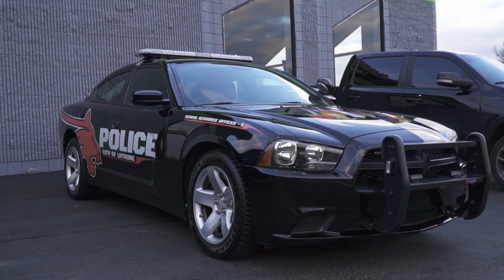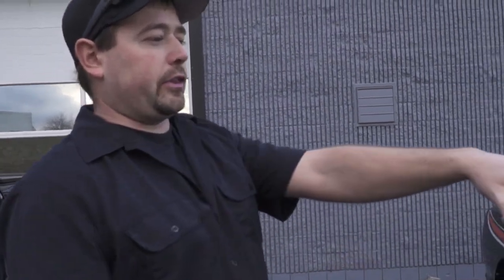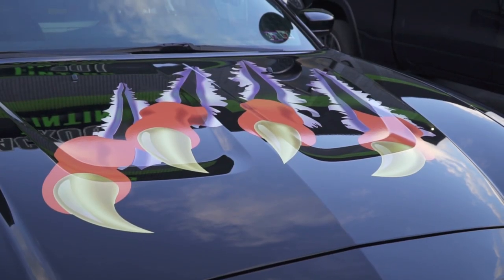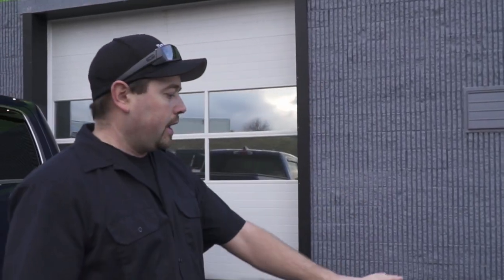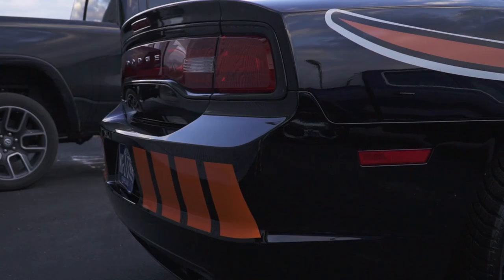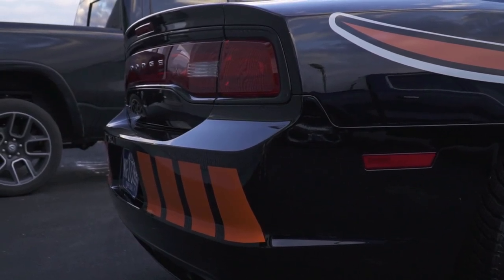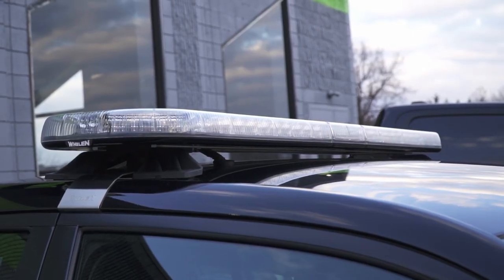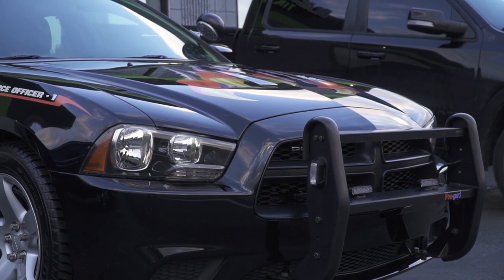We updated the Latrobe Police Resource Officer Vehicle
blackouttinting latrobe police If you enjoyed the video, hit that thumbs up button! 👍

 📩 Send us cool stuff 📩
         Blackout Tinting
           5797 PA-981
       Latrobe, PA 15671

2017 Dodge Charger Hellcat - Modifications:
20% XPEL PRIME XR window tint all around

2004 Lamborghini Gallardo - Modifications:
35% XPEL PRIME XR window tint all around